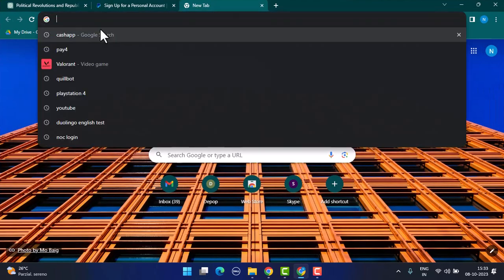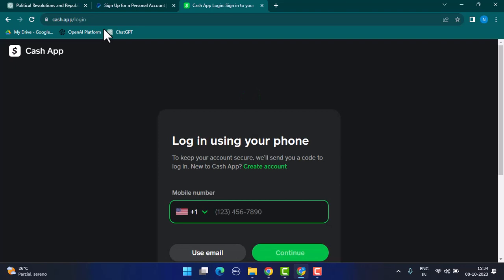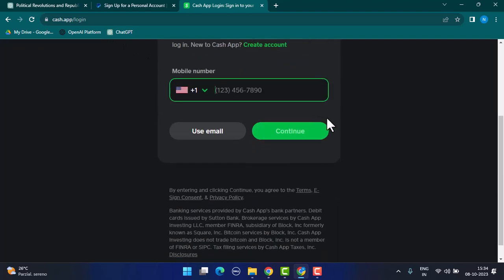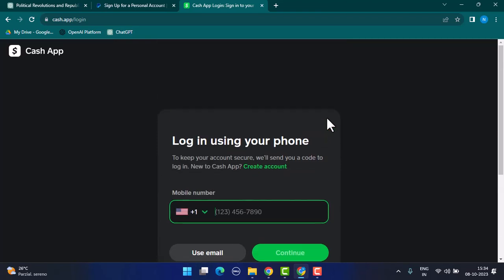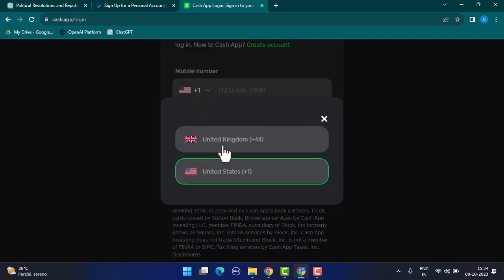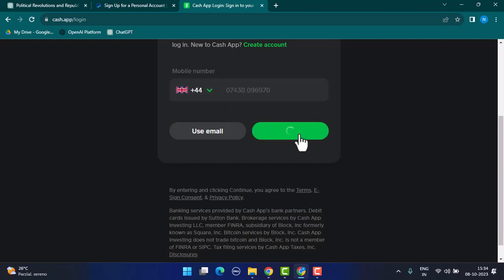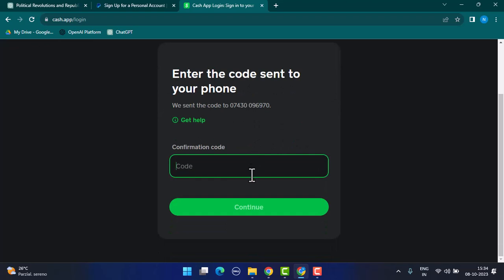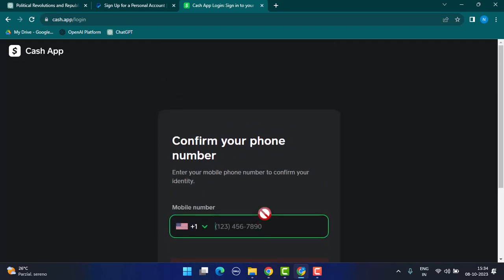How To Login Cashapp Account | Desktop Version !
This video guides you in an easy step-by-step process to login into Cashapp account desktop version.

Chapters / Timestamps
0:00 Intro
0:15 Login into Cashapp
1:04 Outro